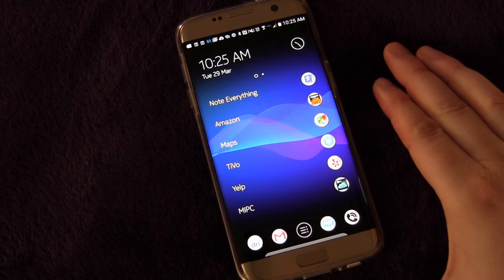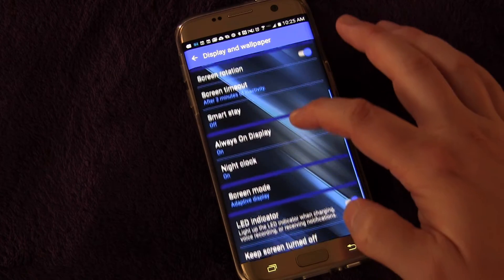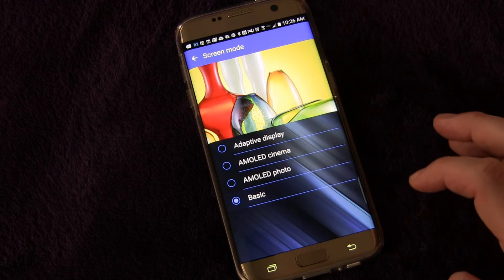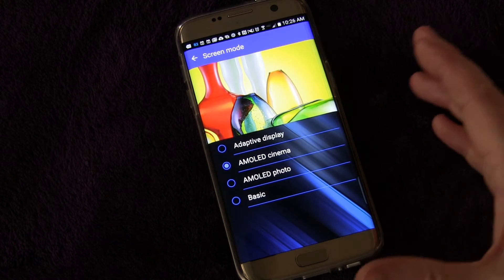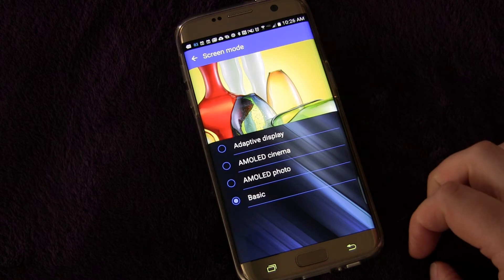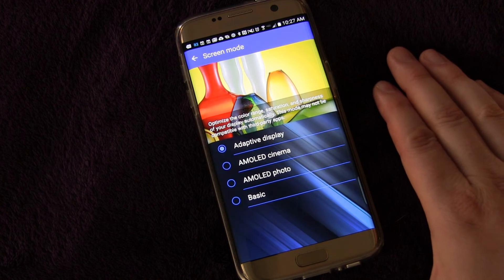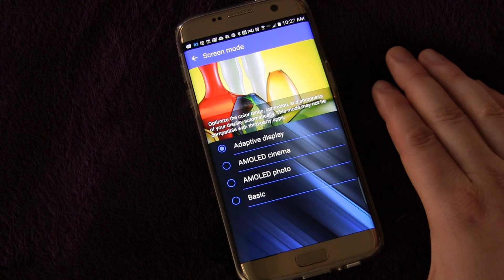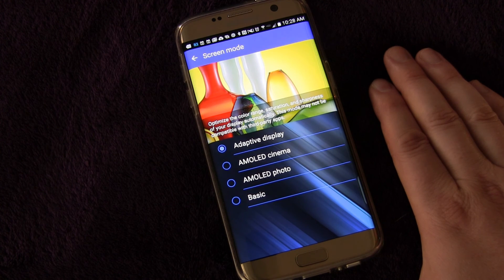Samsung Galaxy S7 and S7 Edge Screen Display Settings - Tips and Tricks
In this video, we take a quick look at the various display settings for the Samsung Galaxy S7 and S7 Edge.   In most cases, you'll probably want to stick with the default "adaptive display", but in some cases you might want to change it up to get the best display for a particular use.